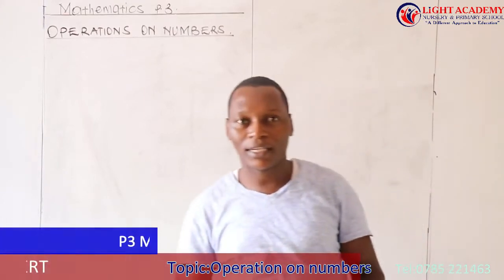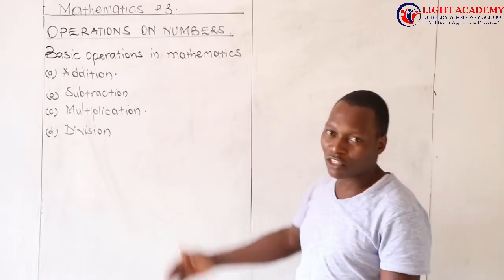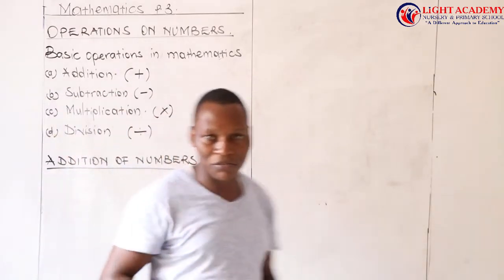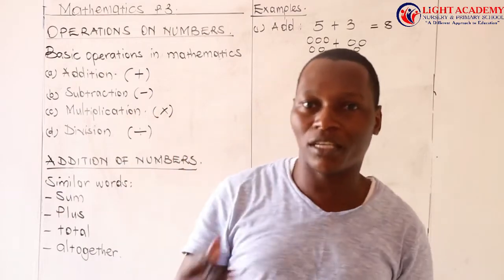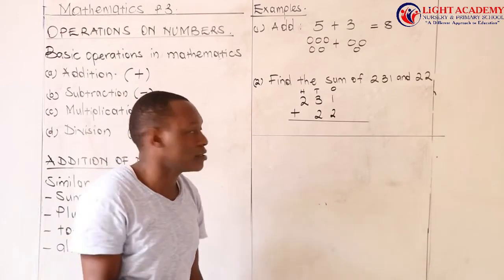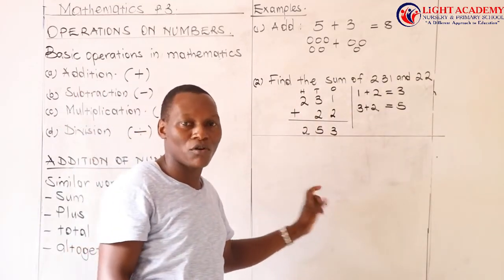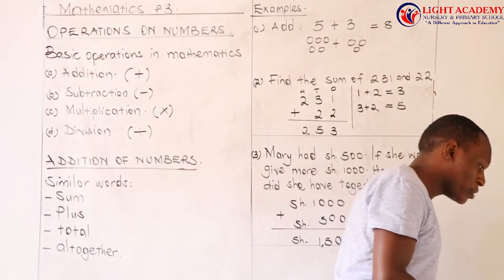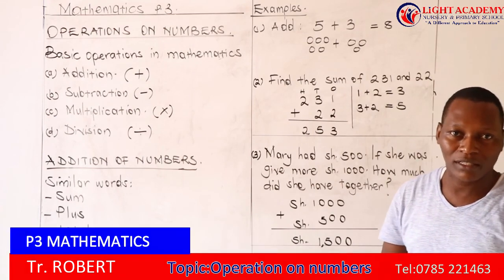Light Academy Nursery & Primary school P.3 Mathematics by Tr. Robert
P.3 Lesson Mathematics (operations on numbers) by Tr Mutebi Robert. For Further assistance call the presenter on 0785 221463.